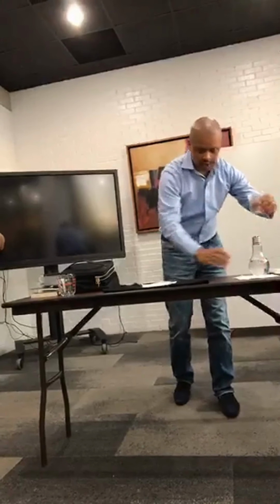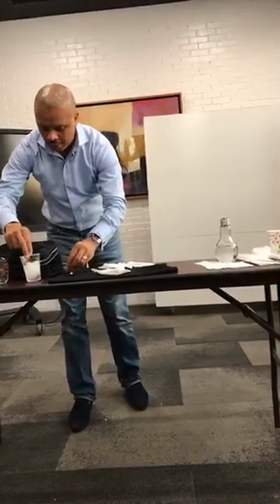Jewel Sanitary Napkin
The first of its kind in North America! The testimonies are amazing what this product will do for women's health!